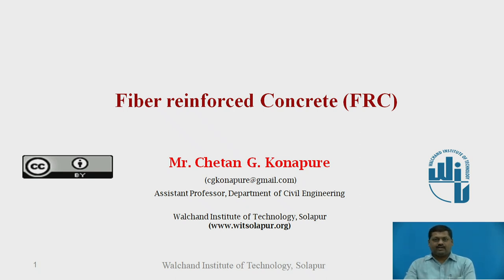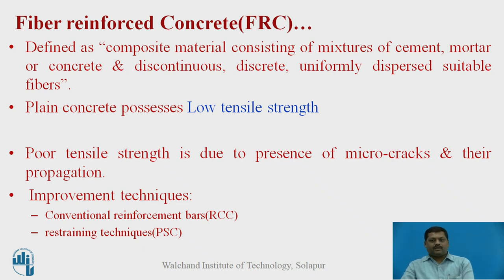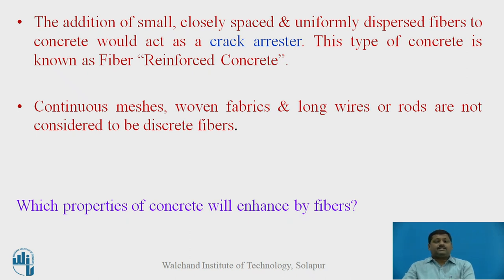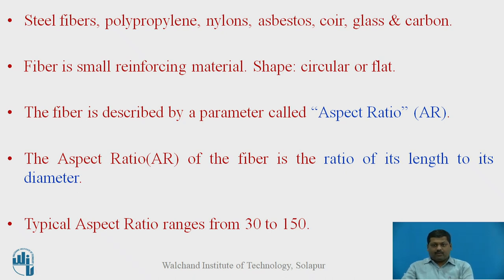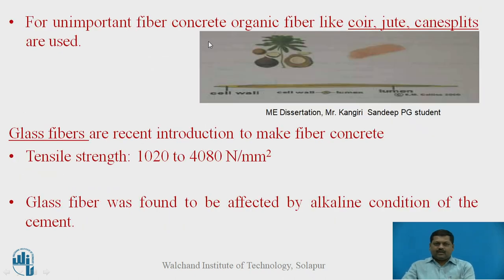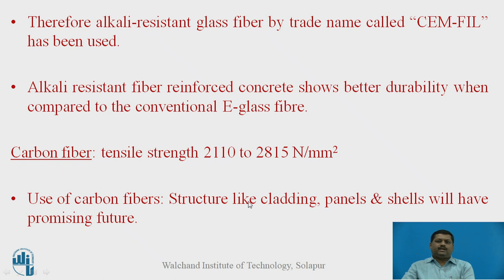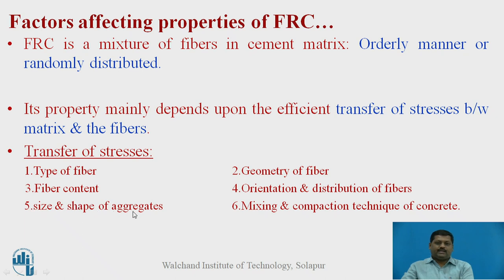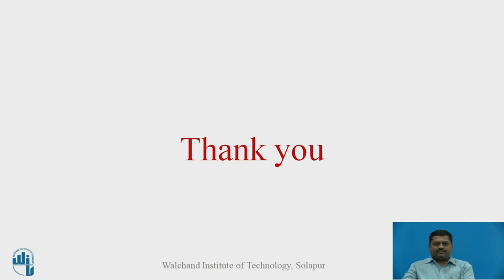Fiber reinforced Concrete